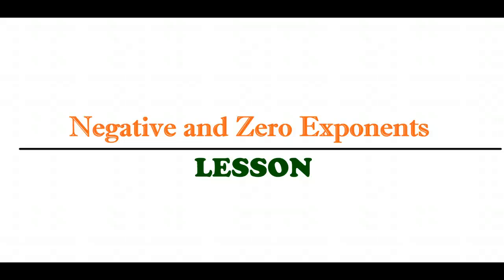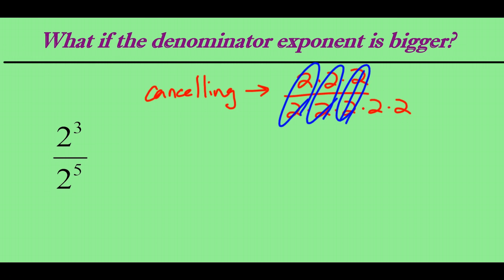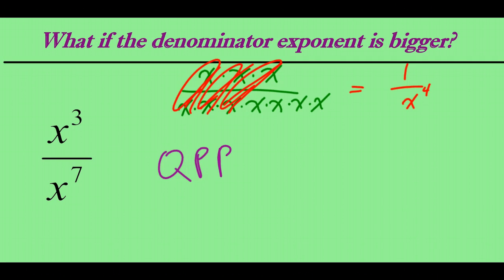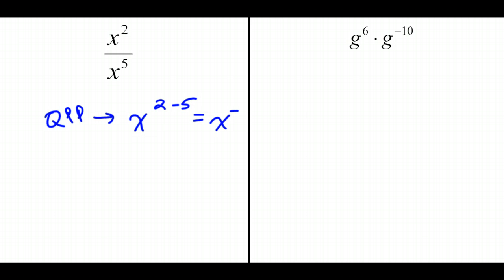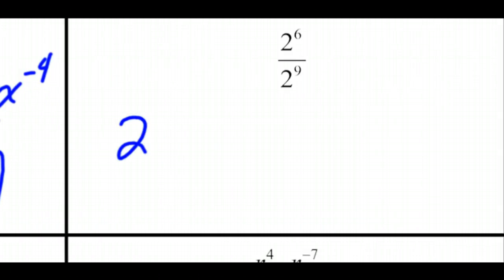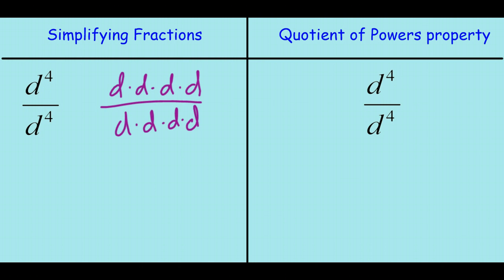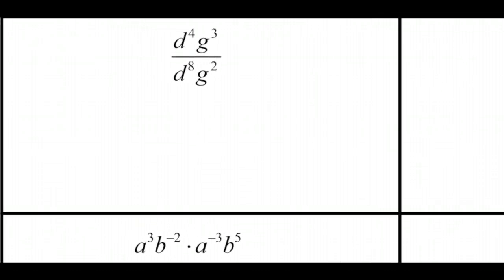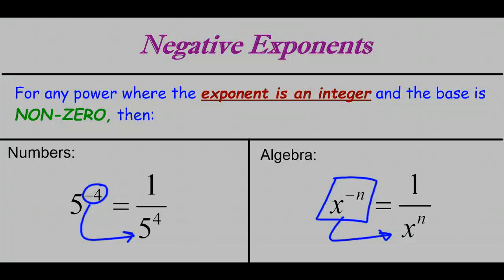FULL LESSON - Negative and Zero Exponents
Definition of Negative and Zero Exponents and how to simplify expressions using them